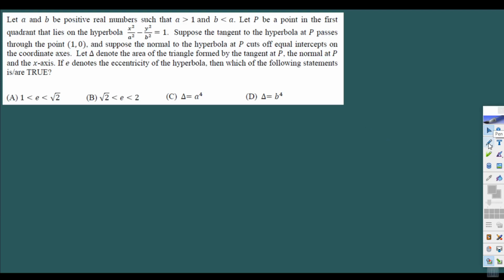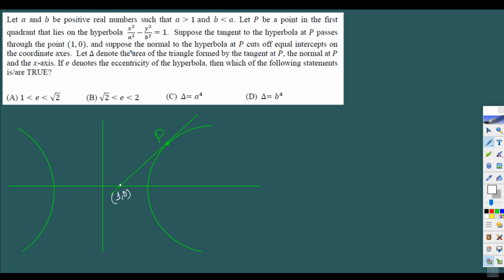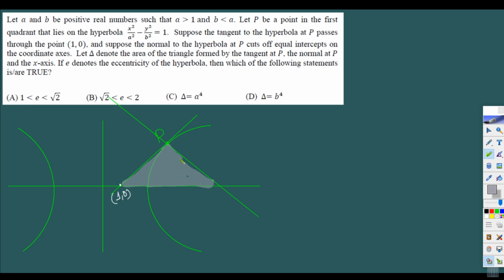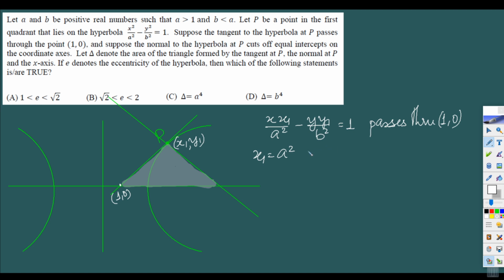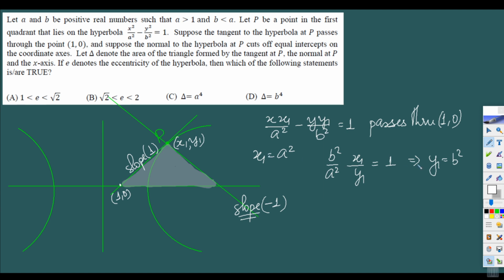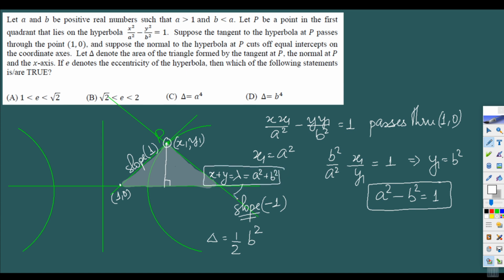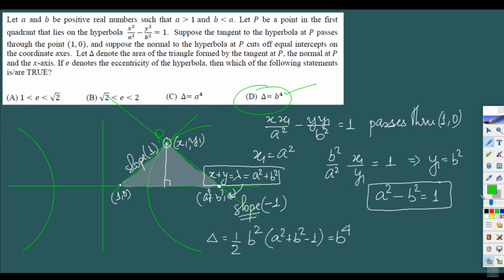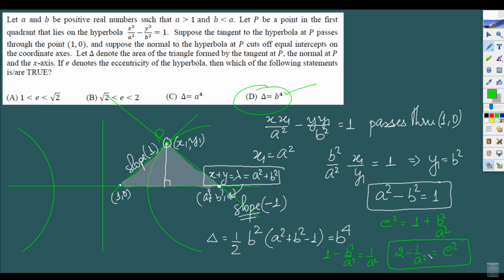IIT JEE 2020 MP2Q8